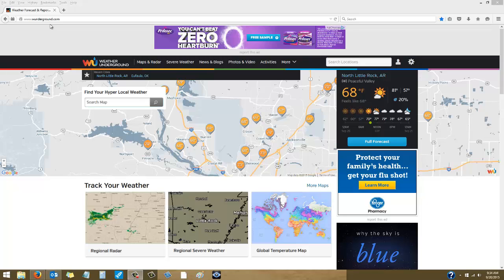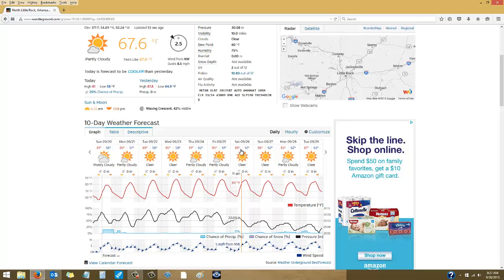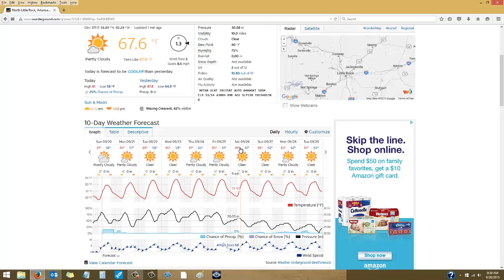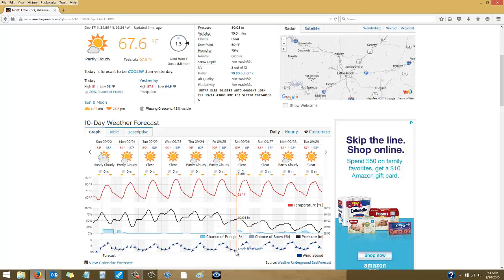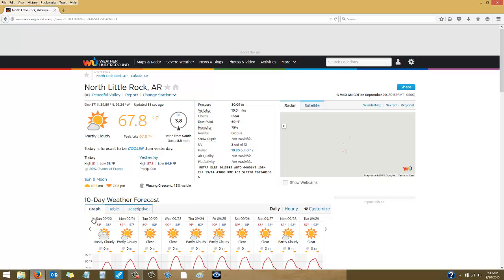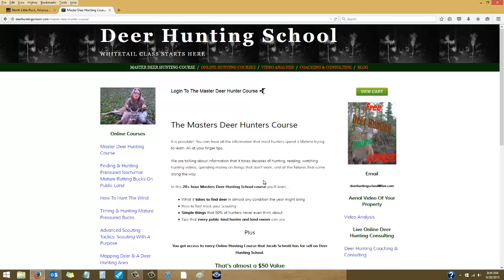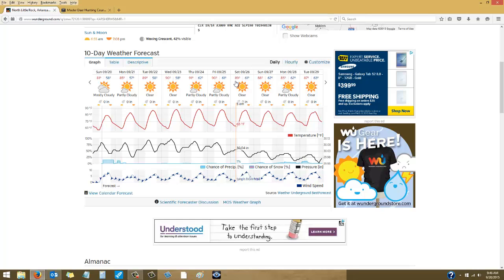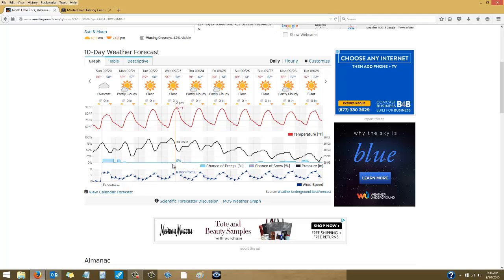Understanding Weather And Deer Stand Location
We can't control the weather but we can control our deer stand location. Understanding how the weather affects where your deer stand location should be is priceless.